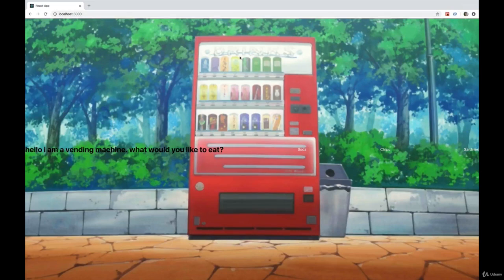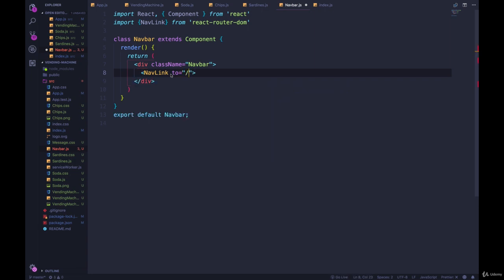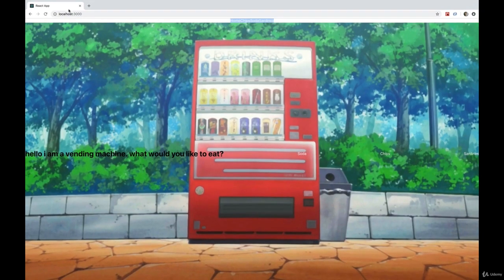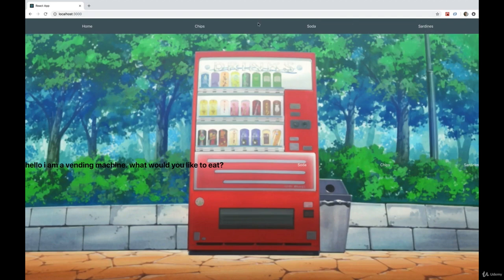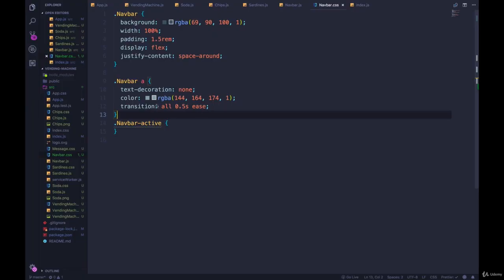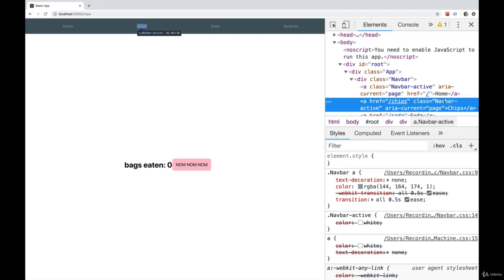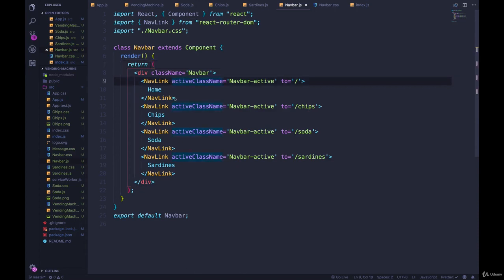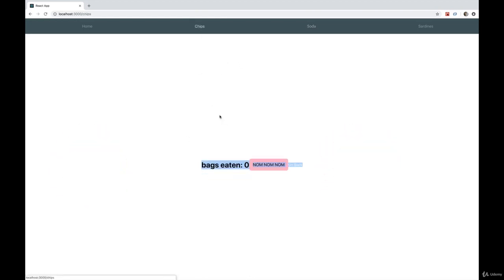Creating the Navbar